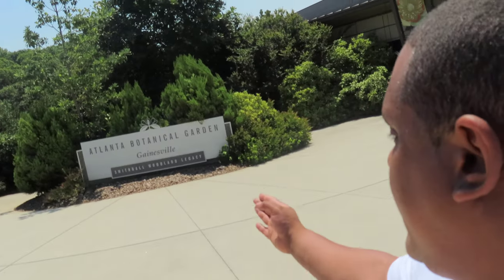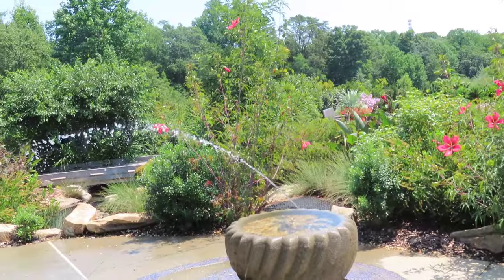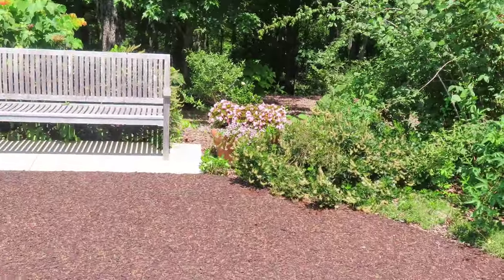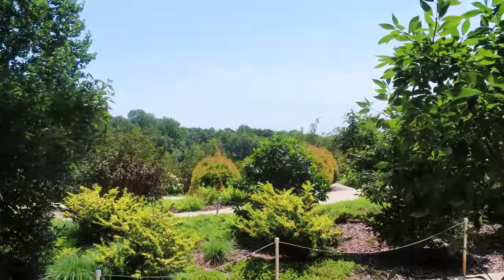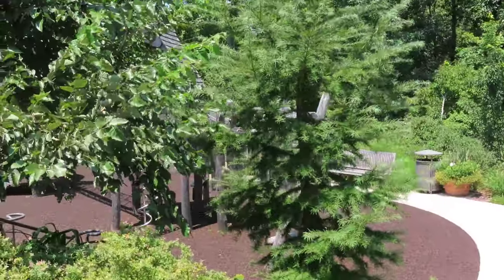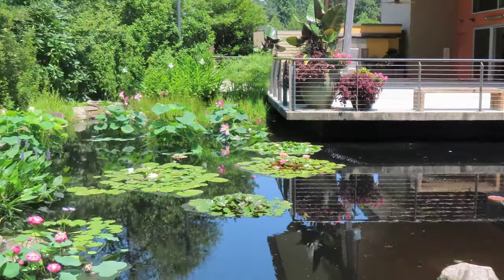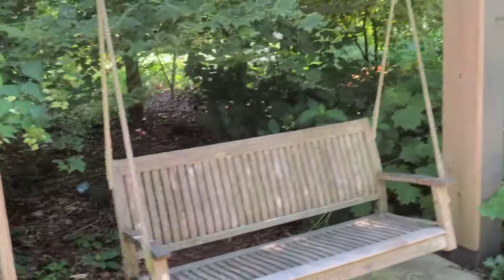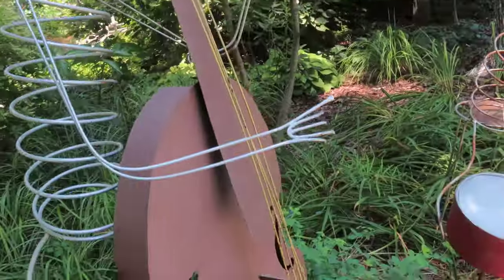Atlanta Botanical Gardens VLOG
Vlogging at the Atlanta Botanical Gardens at its Gainsville location.